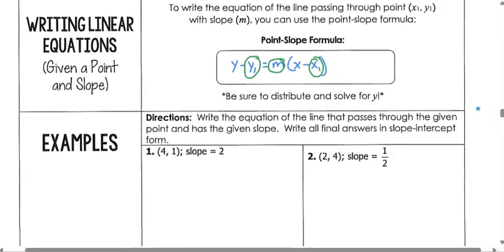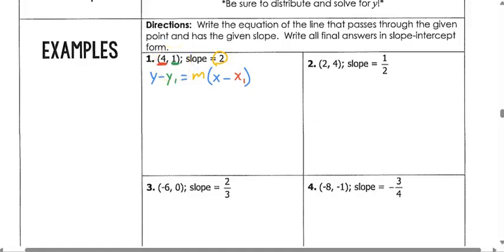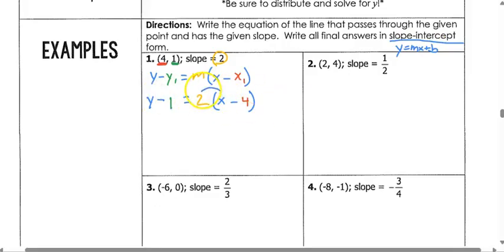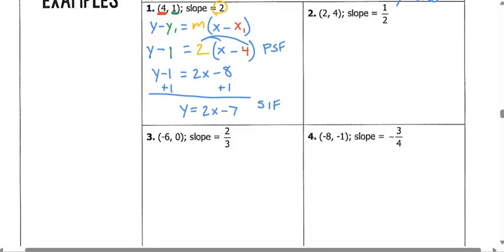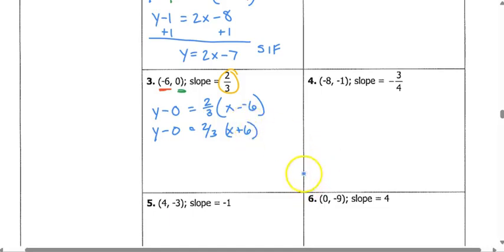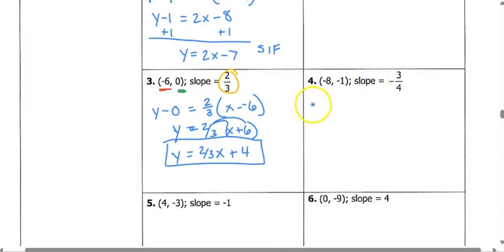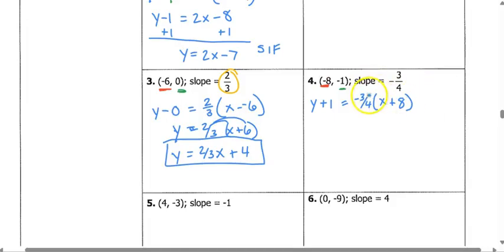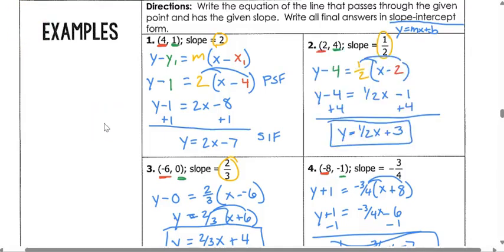4.4 Writing Equations from Slope and One Point